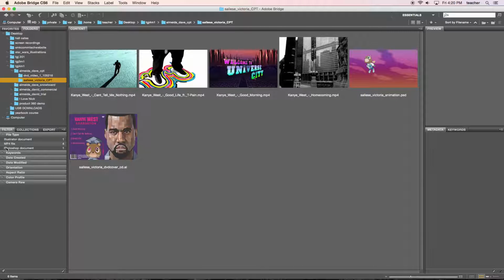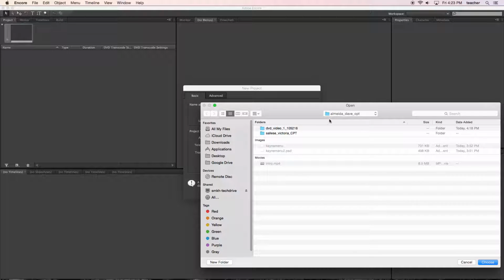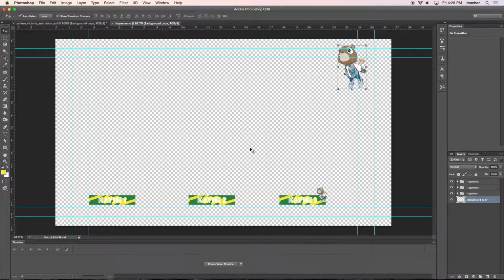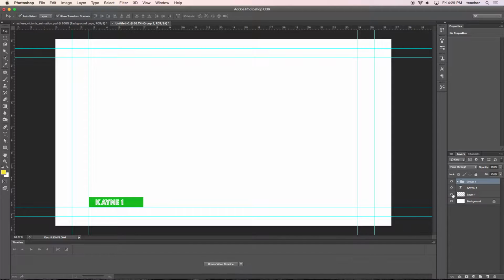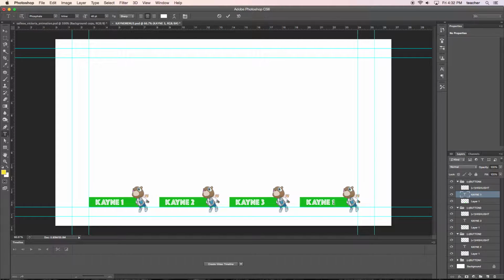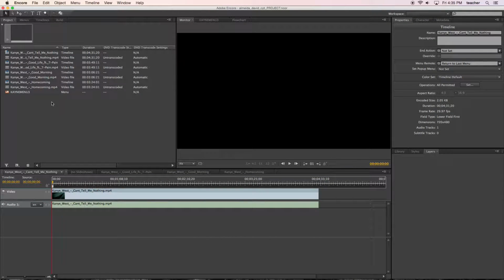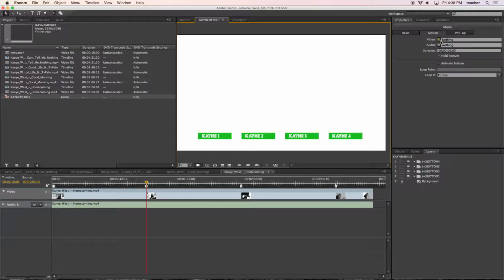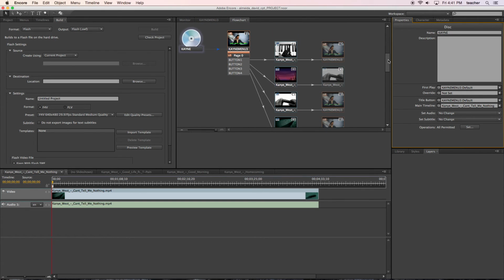DVD DISK ENCORE PHOTOSHOP TUTORIAL 1